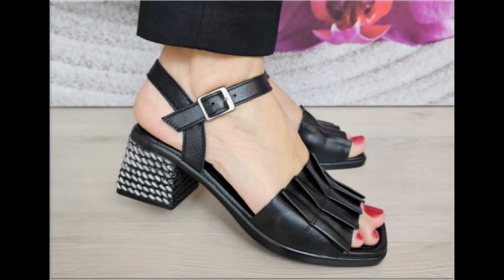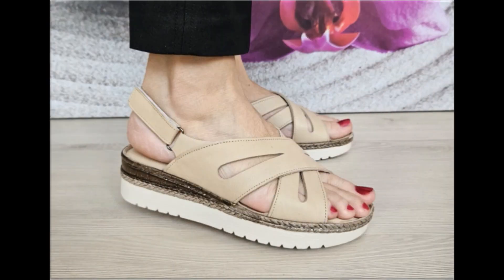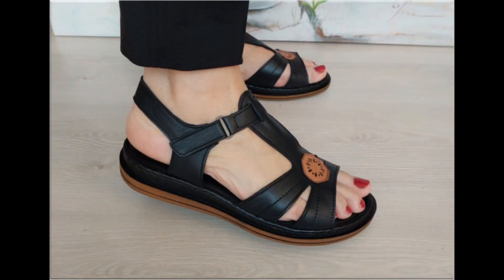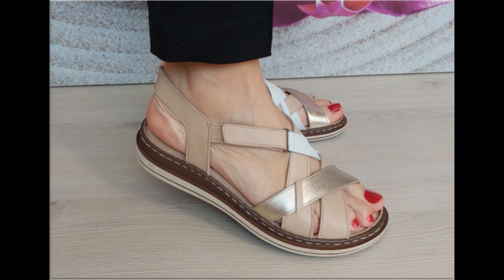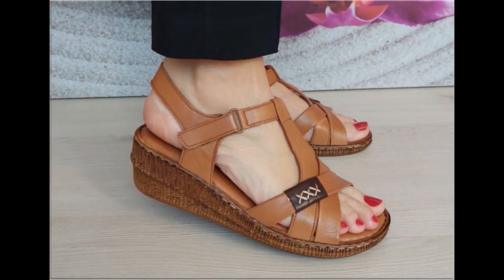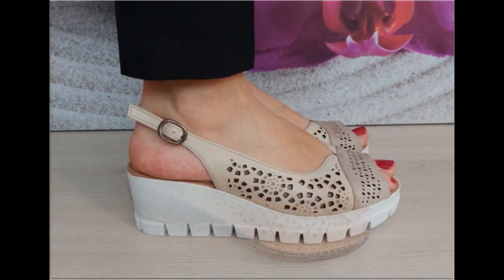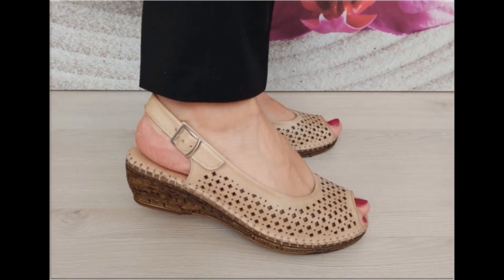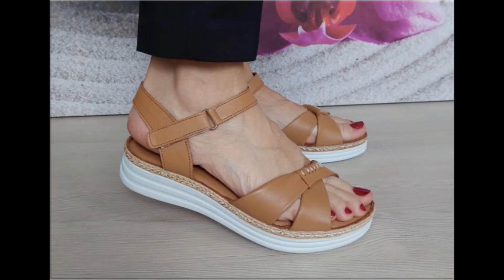GENUINE LEATHER COMFY SOFT SANDALS 2023 DESIGNS FOR WOMEN LATEST COMFORTABLE FOOTWEAR COLLECTION